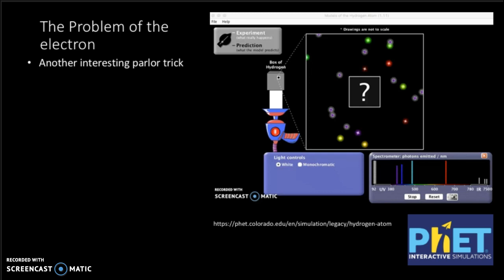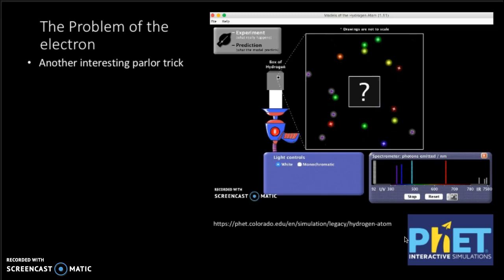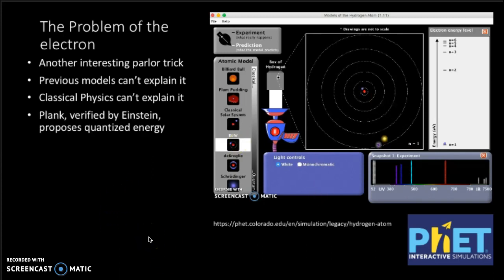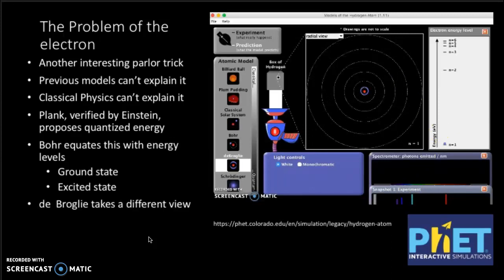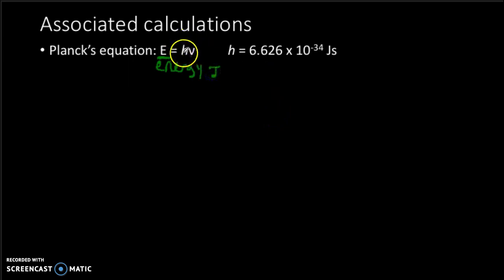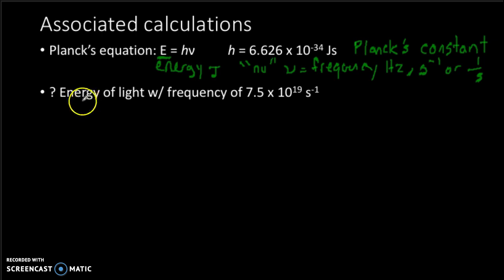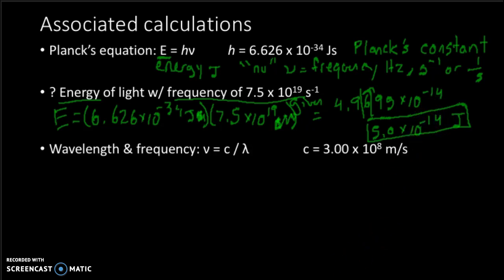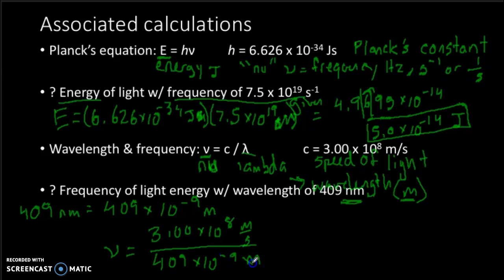Niels Bohr and the Electron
Video explains the behavior of the electron as observed by Niels Bohe and gas discharge tubes.